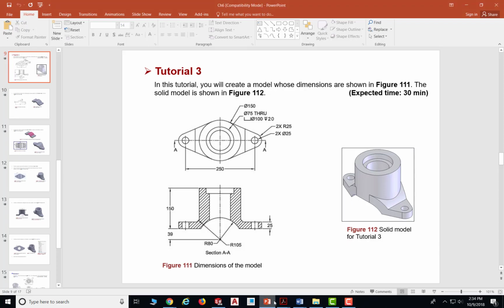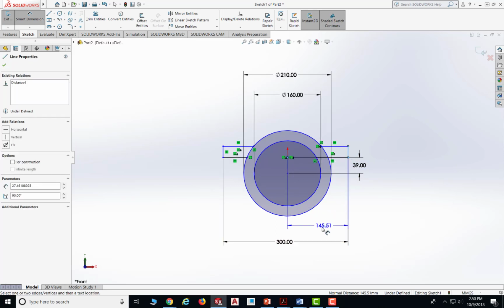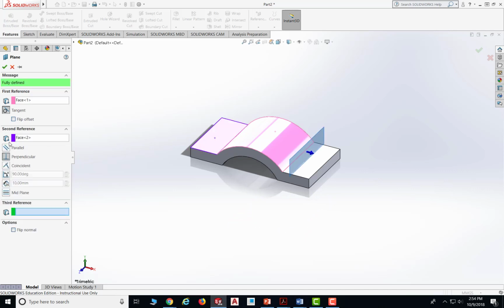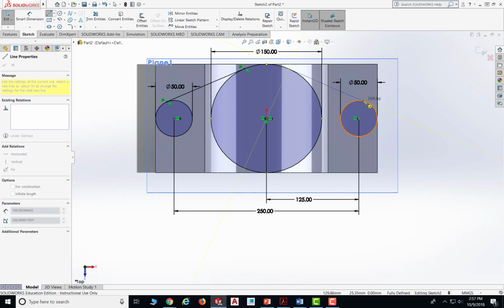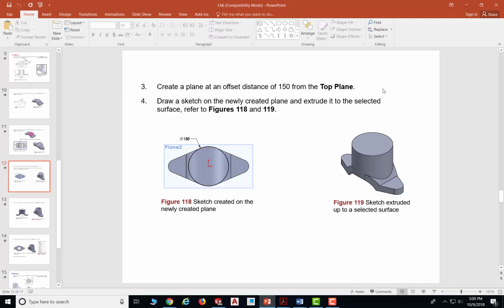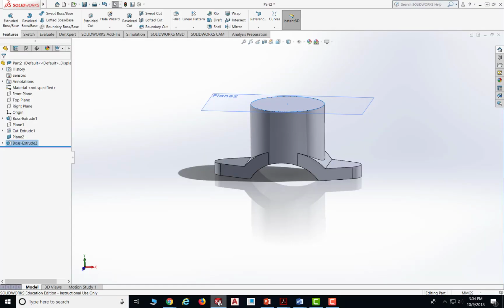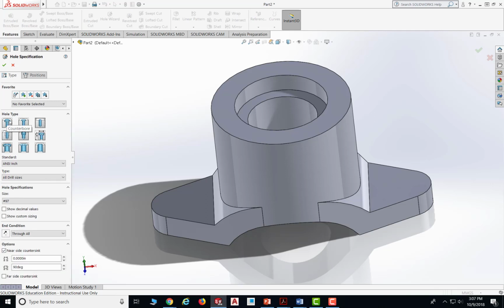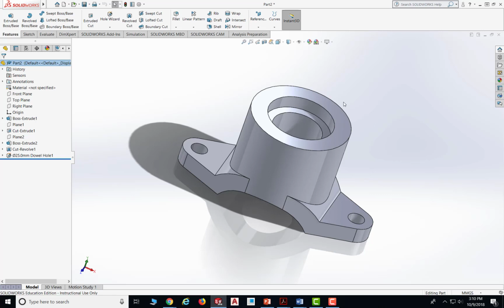L5: Reference Plane Tutorial 1 | SolidWorks Tutorial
C6T3